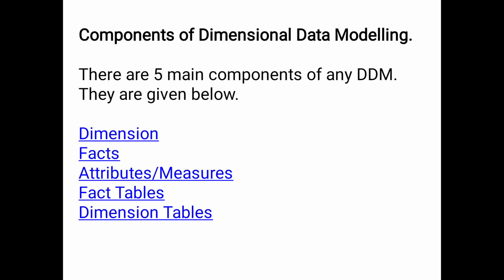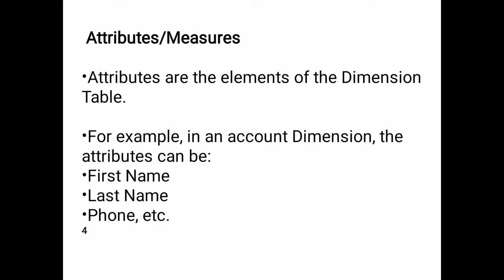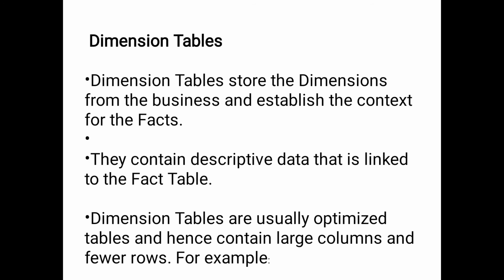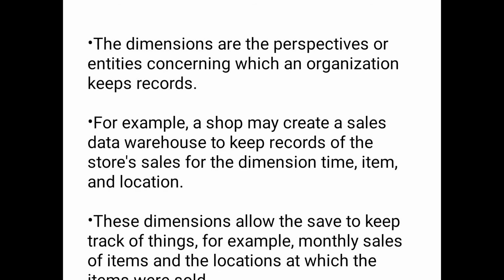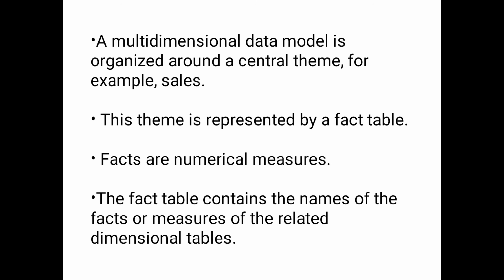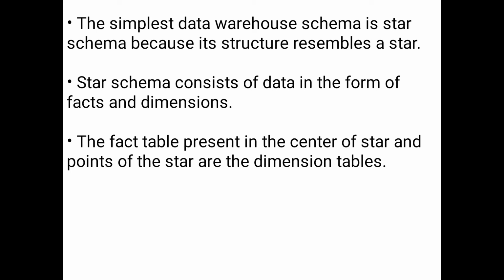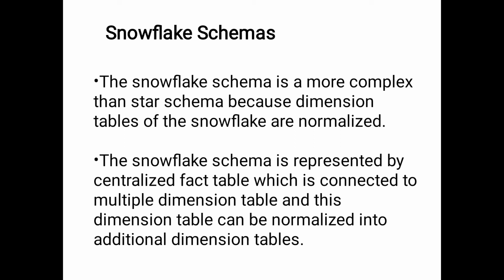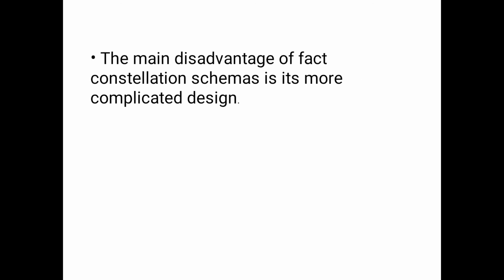Multi Dimensional Data Model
Prepared by Mrs.M.Pushpa Latha, Assistant Professor, CSE Department, CIET.